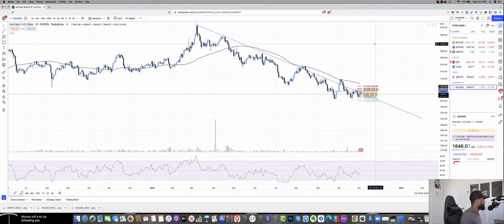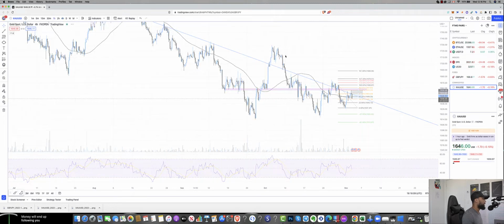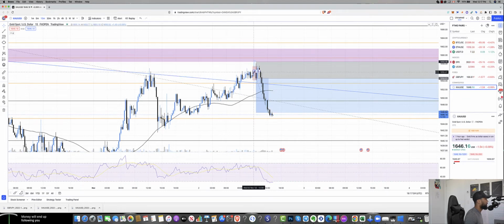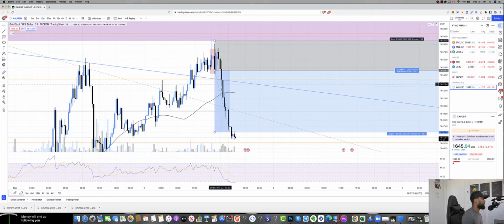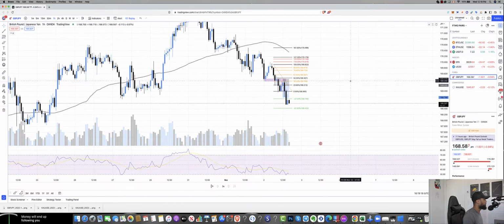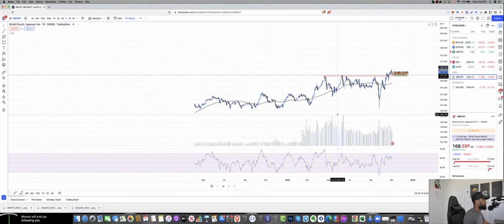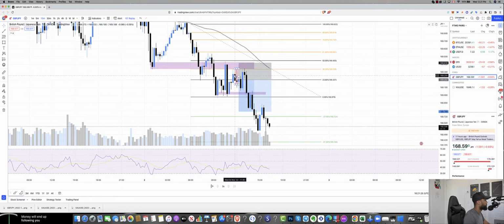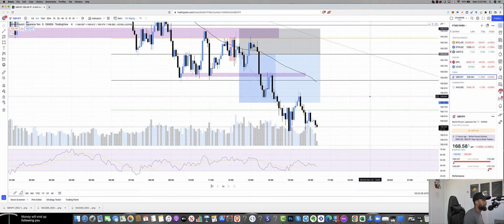GJ and Gold Breakdown!!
Today we look at the Gold and GBP chart and breakdown how we weer able to make a profit today.